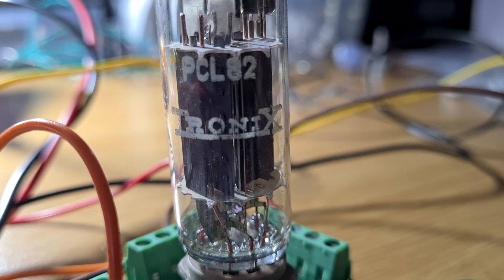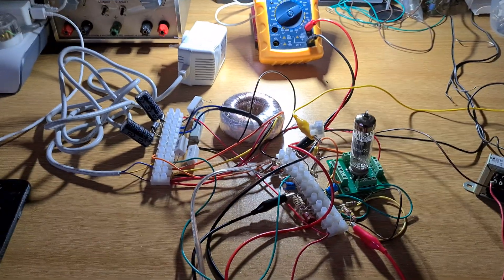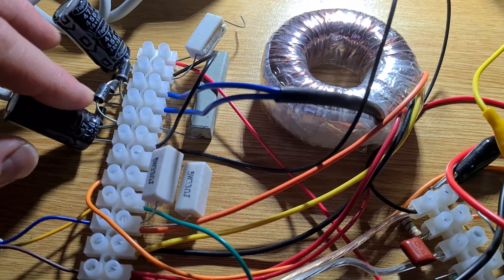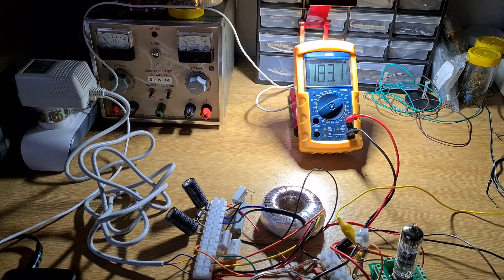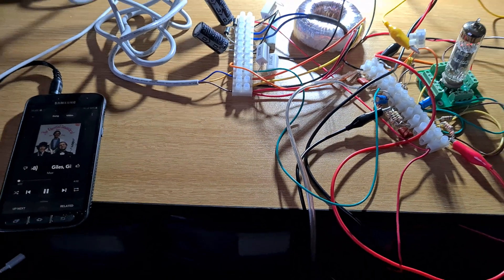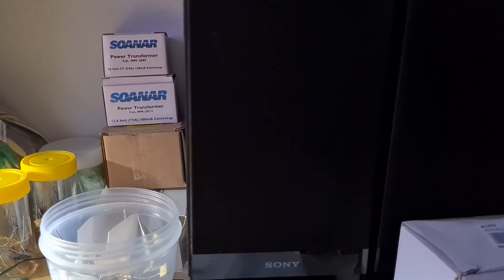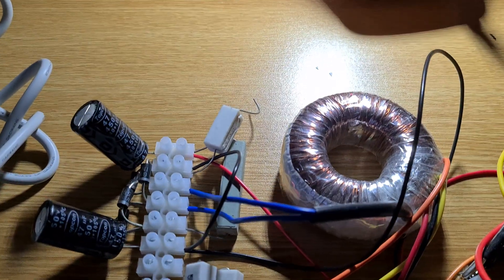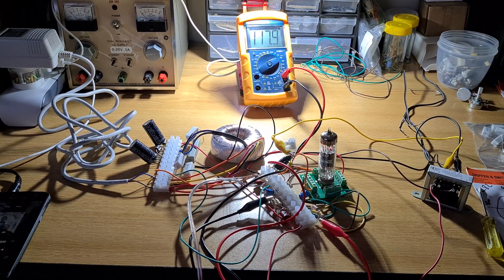PCL82 Valve Amplifier (ECL82 16v heater equivalent). Plugpack powered from mains.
Fantastic valve amplifier circuit from the Cool386.com website.
Run by John Hunter in Sydney, Australia.

The Cool386.com site is a constant source of inspiration for my projects. A great deal of useful information is contained within.

Here, we see a PCL82  / 16A8 tube that is the 16v heater equivalent of the well-known ECL82 / 6BM8 triode pentode valve.

These were once common in the days of valve television receivers, used in the audio and/or vertical deflation circuits.

In this video, I have duplicated John's circuit and powered it all from one 16v AC  1.5A plugpack.

These are widely available in Australia and New Zealand.

Three bare wires, where one is an Earth connection, fully approved, and a quality build.

This feeds the 16v heaters of the PCL82 through a series resistor to lower the voltage, which is unregulated (18.5v I measured unloaded).

Also, the one plugpack feeds a Jaycar stock toroidal transformer, 230v to 15v & 15v .

This provides high tension taken from the 230v side, stepped up from the original secondary windings in series.
Which yeilds 182v no load, and 118v loaded with one PCL82.

The output transformer is a RS Components
N35A002F model 3.5w audio output transformer.

I need to do further readings and put the oscilloscope to use, for studying just how well it is working in practice.

But in this crude test, at least it sounds okay, even at peak volume (which is irritating to my ears).

A chassis is the next move, and I can see if I can run a second identical channel from the one plugpack.

Thanks kindly for your time to watch!!!